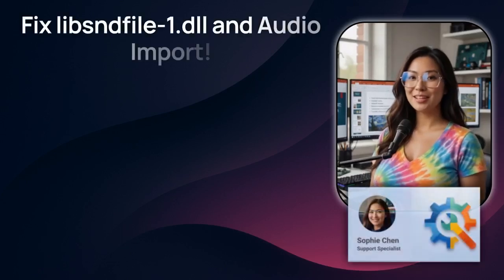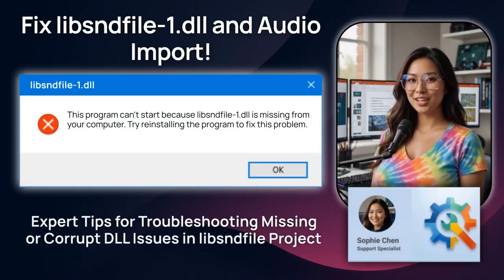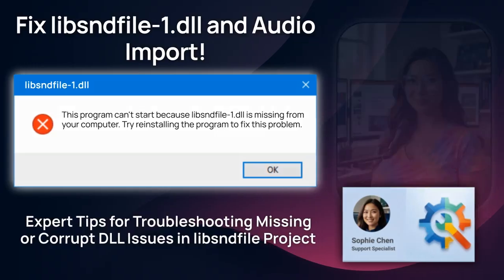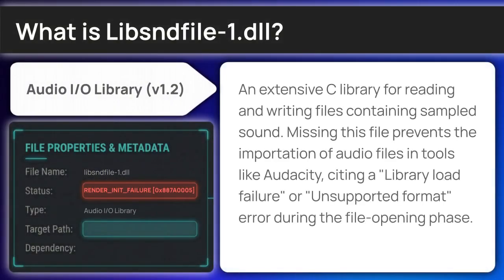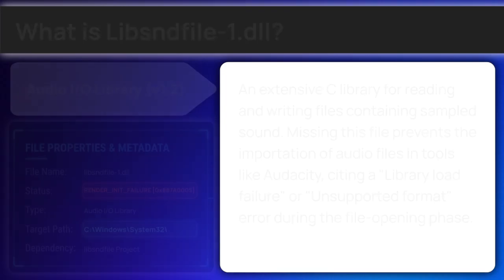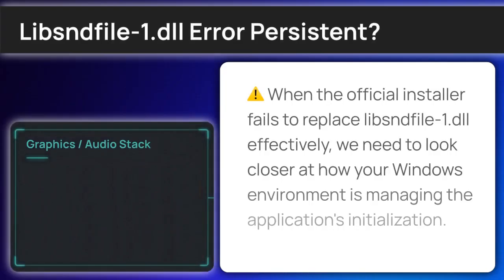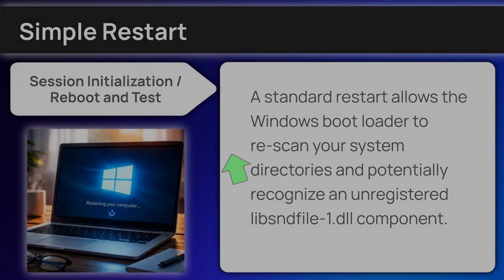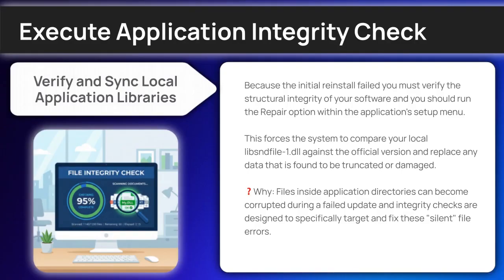Fix libsndfile-1.dll and Audio Import!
Libsndfile-1.dll: Easy Way to Solve Missing or Corrupt DLL Errors in libsndfile Project. 🛠️⚙️ You can view an optional maintenance tool at the following

Seeing the error that says Libsndfile-1.dll is missing or not found?  At its core, Libsndfile-1.dll is a shared resource library used by Libsndfile Project to handle specific program functions. A “not found” error often indicates a missing dependency or an installation that didn’t fully complete.

What is Libsndfile-1.dll? An extensive C library for reading and writing files containing sampled sound. Missing this file prevents the importation of audio files in tools like Audacity, citing a "Library load failure" or "Unsupported format" error during the file-opening phase.

In this video, I’ll walk through commonly recommended troubleshooting steps to help address this issue.

▶ What You’ll Learn:

- Find information on the libsndfile-1.dll file
- General safety tips for system files
- Reviewing libsndfile-1.dll requirements and compatibility

Timestamps:

00:00 - libsndfile-1.dll Missing Error Fix (Safe Method)
00:20 - What Is libsndfile-1.dll and Why Is It Required
00:43 - Reinstall libsndfile-1.dll Without Errors (Safe Method)
01:05 - Reboot Your PC to Resolve Remaining Issues
01:25 - Run App Integrity Check to Fix libsndfile-1.dll Error
02:03 - Safe Guide to Fix libsndfile-1.dll Without Risks